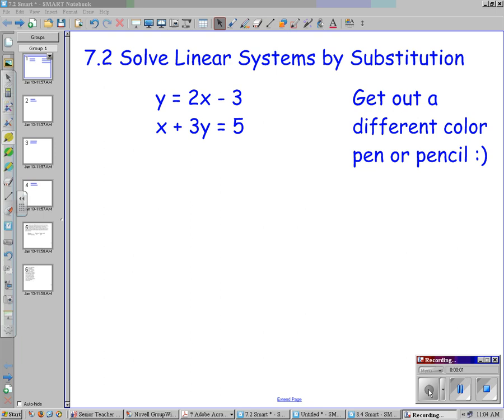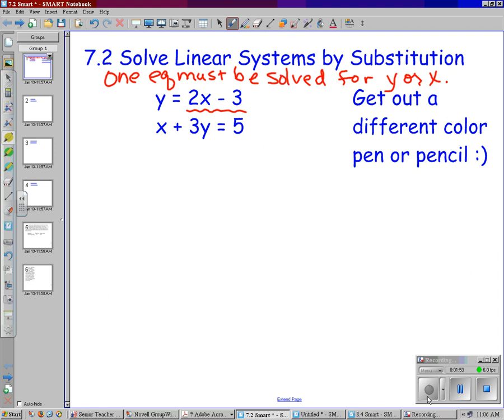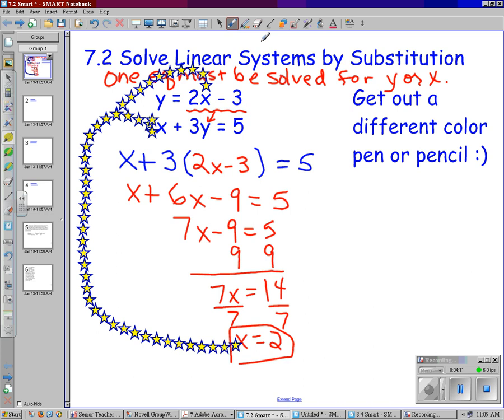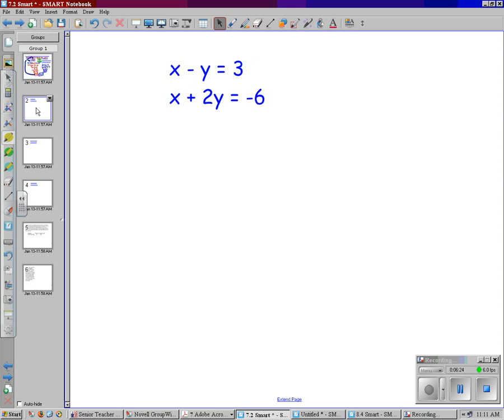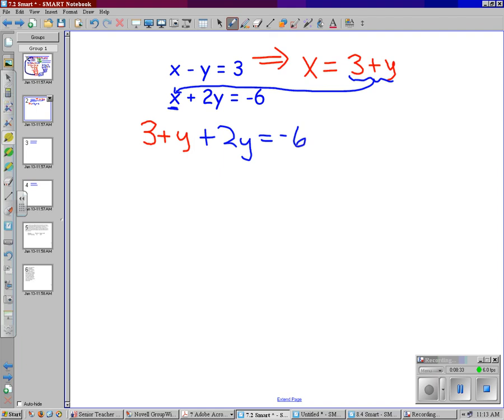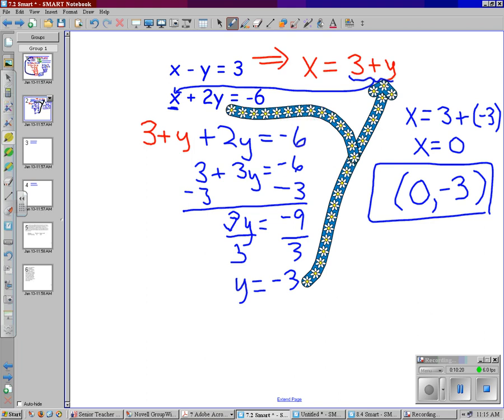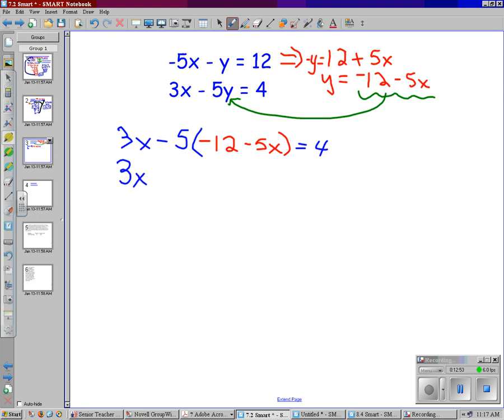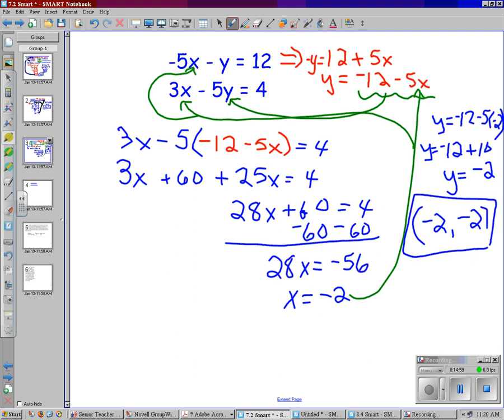7 2 Notes